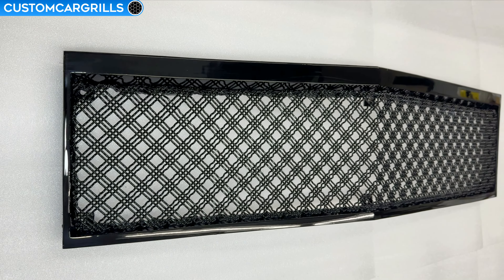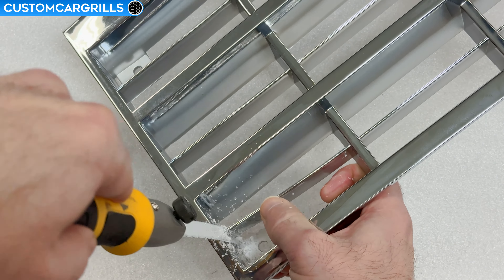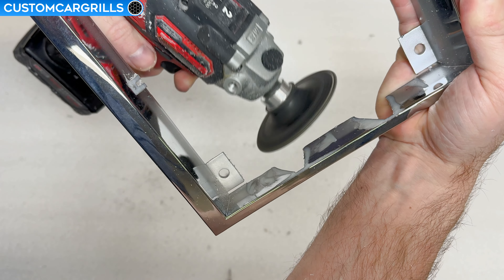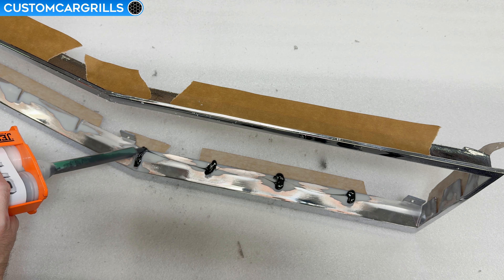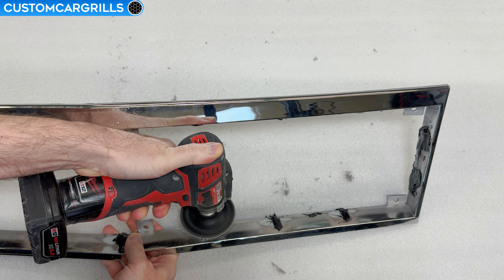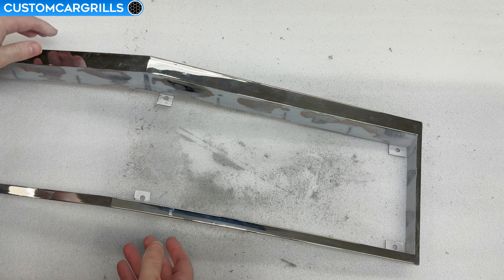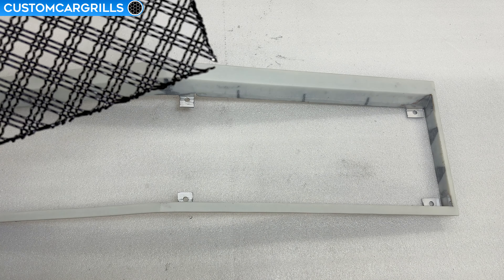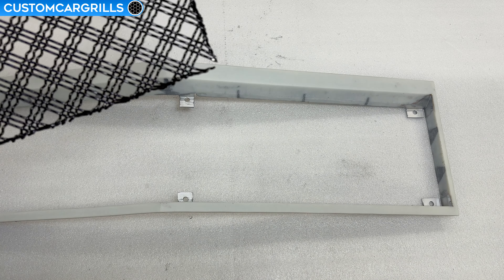Triple Weave Donk Grille Build for Chevy Monte Carlo 1983-1986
Looking to build a woven mesh grille for your donk but don't want to break the bank?  We got you covered with a step by step tutorial on how to cut out & refinish your old grille and install woven mesh in the grille frame.

0:00 Intro
0:25 Grille Cutting
1:56 Grille Sanding
3:46 Grille Repair
5:50 More Sanding
7:23 Chrome Stripping
8:05 Mesh Piece
8:26 Mesh Install
10:21 Finished Grille